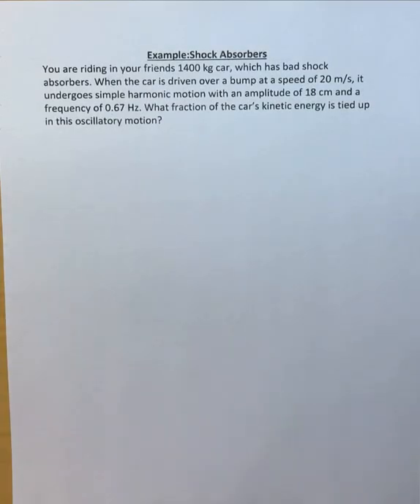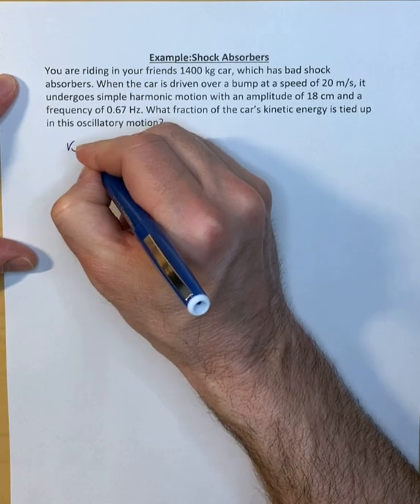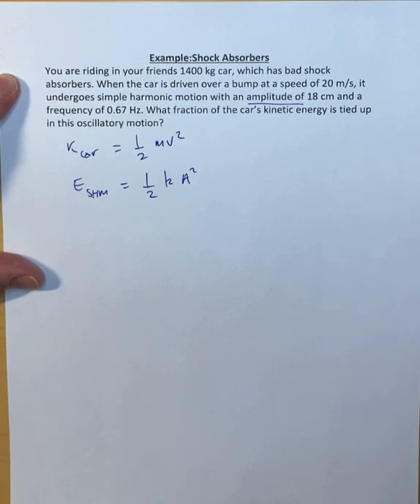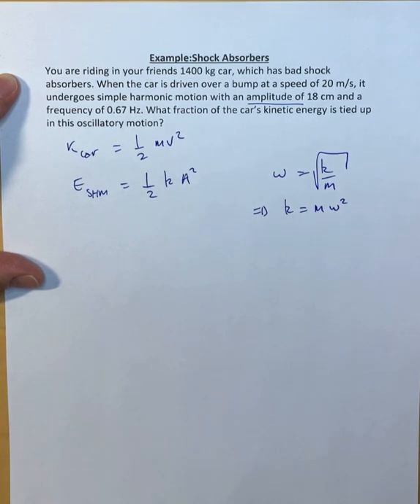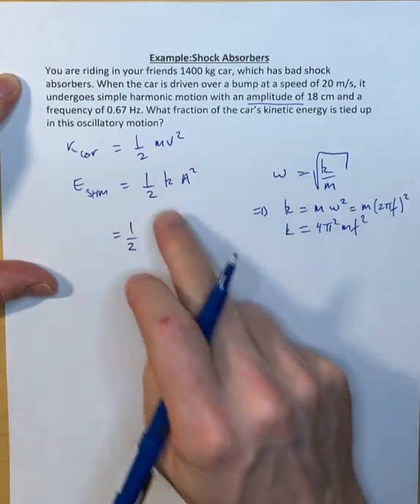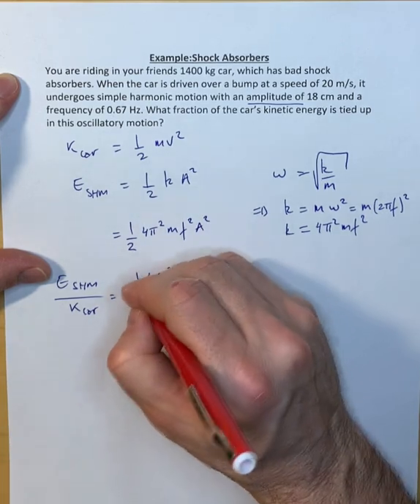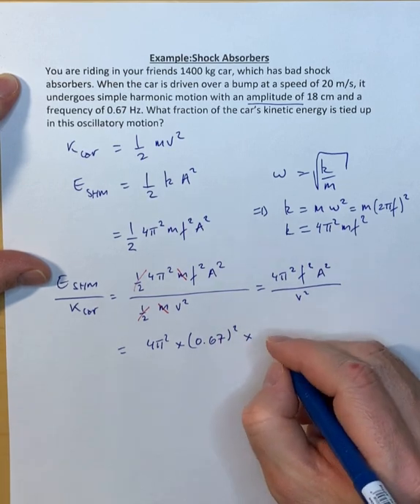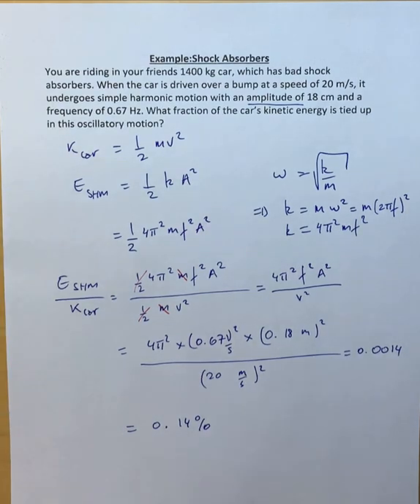47. Oscillations: SHM Energy Example: Shock Absorbers